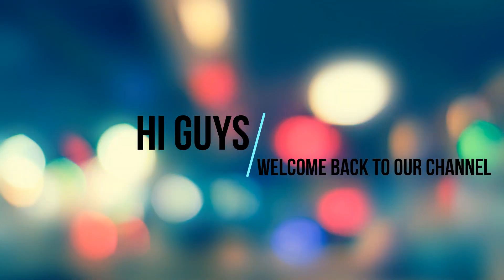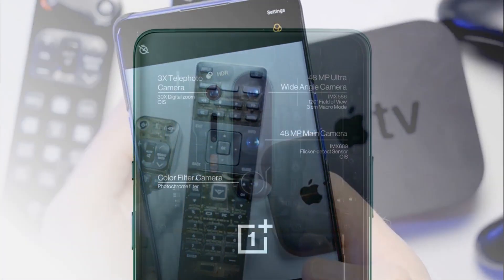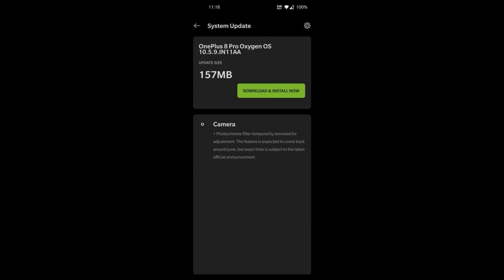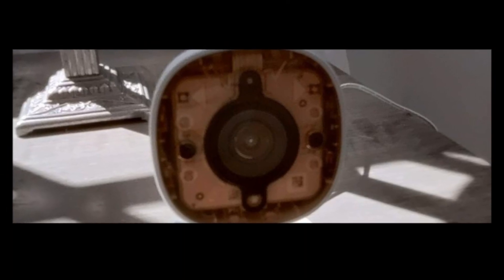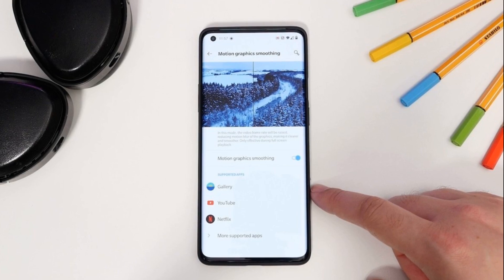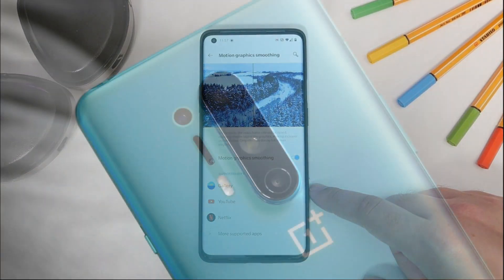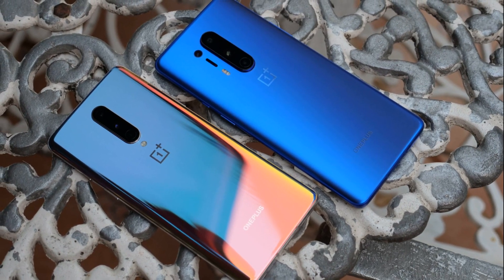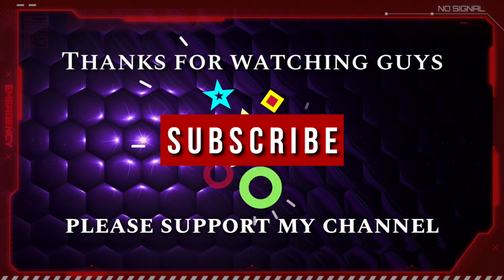The Controversial Infrared Camera | OnePlus 8 Pro Photochrome mode is Globally Disabling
OnePlus 8 Pro's Photochrome mode, which used an IR camera that can see through some plastics and thin clothing, proved controversial, so the company decided to disable it temporarily.
OnePlus is working on an update for the OnePlus 8 Pro smartphone that disables the 5MP ‘color filter’ camera (AKA infrared camera), after people discovered that this camera could see through some materials like thin plastic and, in some very specific cases, clothing.

The update was obviously prompted by backlash from users who were afraid the camera might be able to see through some clothing. A test by Unbox Therapy showed that it could indeed do this, but only in very specific and unrealistic circumstances—it might be able to show what you’re holding underneath a black shirt if you stretch it tightly enough over the box, but that’s about it.
OnePlus 8 Pro’s Photochrome mode, which used an IR camera that can see through some plastics and thin clothing, proved controversial, so the company decided to disable it temporarily. Originally, it stated that this will affect only 8 Pro phones in China, but now an international update is rolling out that also disables the feature.